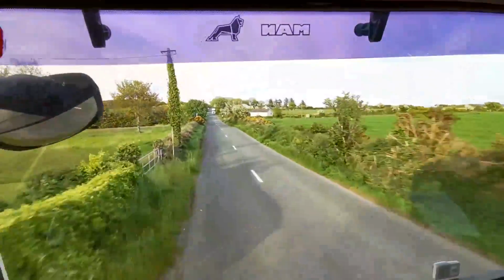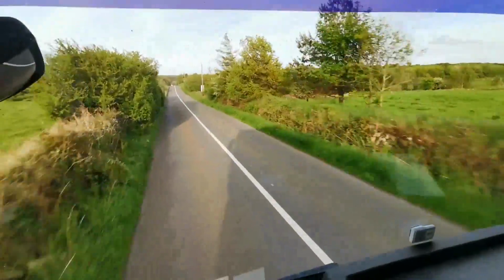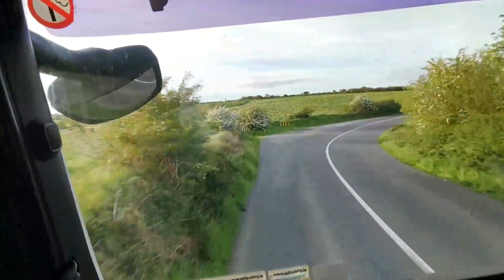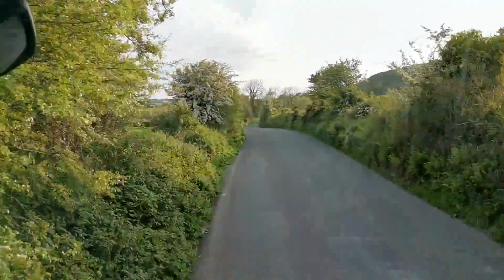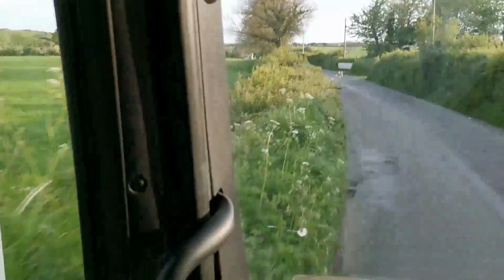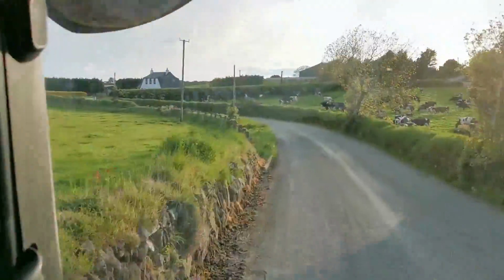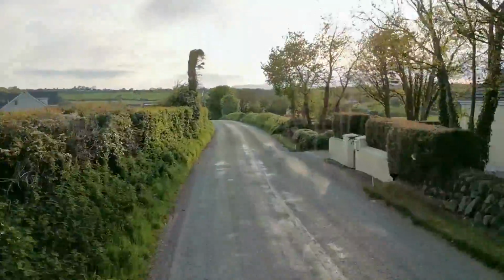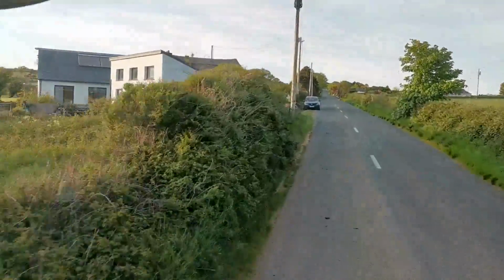IRHA Paul Jackman Roadside Hazards for HGVs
Paul Jackman, Deputy Vice President of the Irish Road Haulage Association takes a truck on a trip down the R681 from Kill to Kilmeadan in Co Waterford to illustrate the difficulties HGVs face on a dialy basis navigating regional roads throughout Ireland.